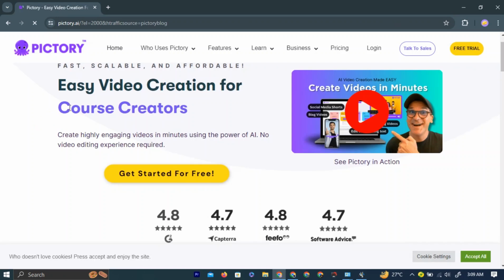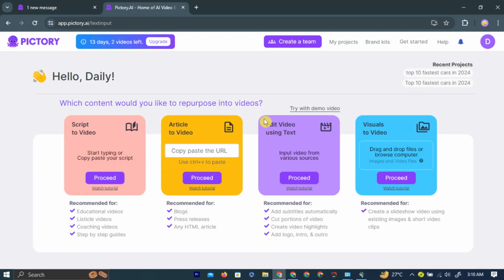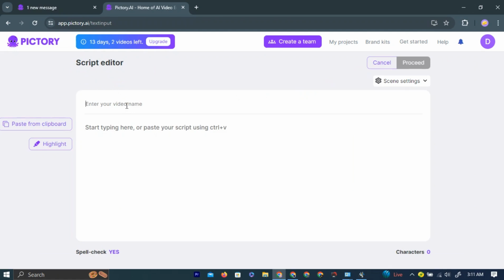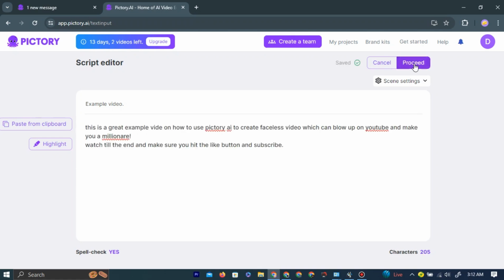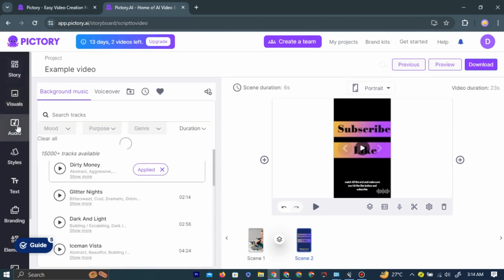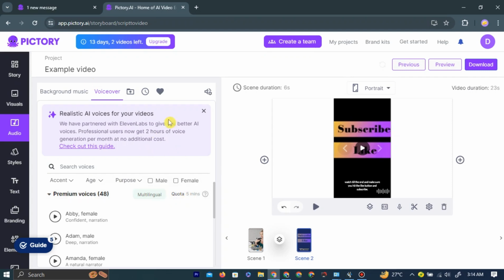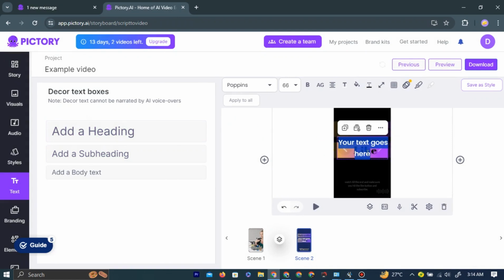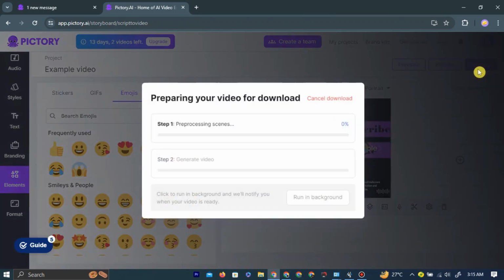How to Create Faceless Videos using Pictory.ai (2024 Update)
Welcome to our detailed tutorial on creating faceless videos using Pictory.ai in 2024! Whether you're a content creator, marketer, or simply exploring new ways to produce engaging videos, this guide will show you how to use Pictory.ai to create professional-quality faceless videos with ease.

Pictory.ai is a powerful tool that helps you generate videos without needing to be on camera. Perfect for educational content, voice-over presentations, and social media posts, this AI-driven platform ensures your videos look polished and engaging.

👍 **Like** the video if you found it helpful and **share** it with fellow content creators and marketers!